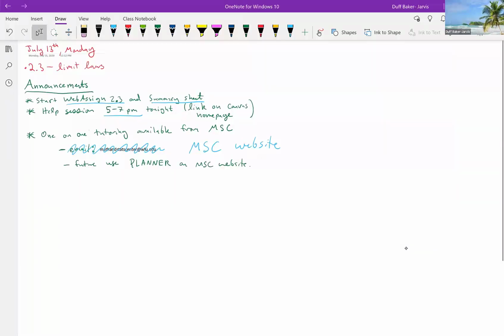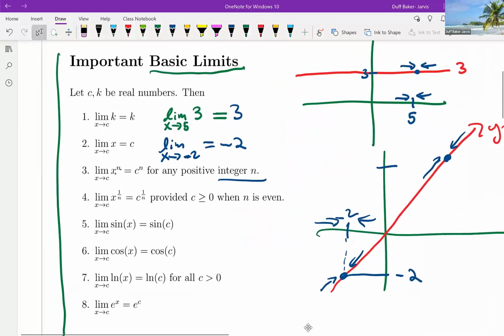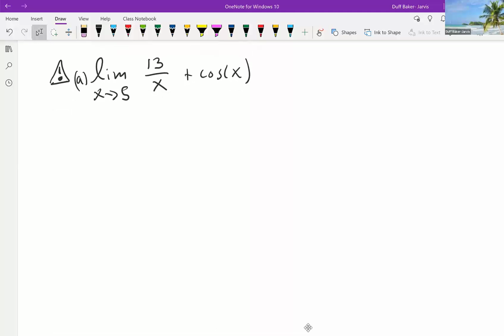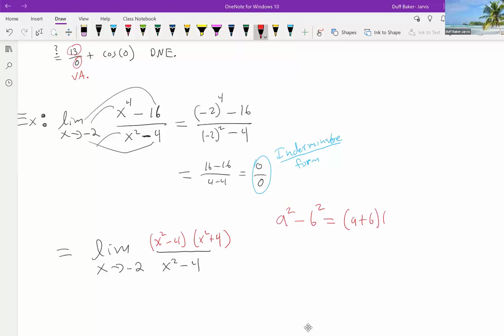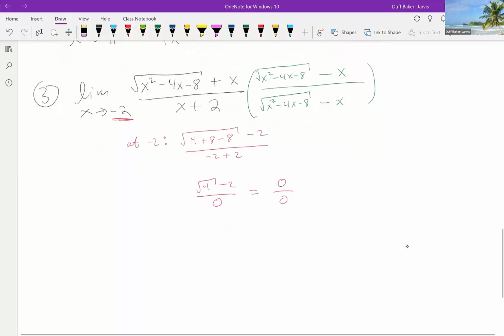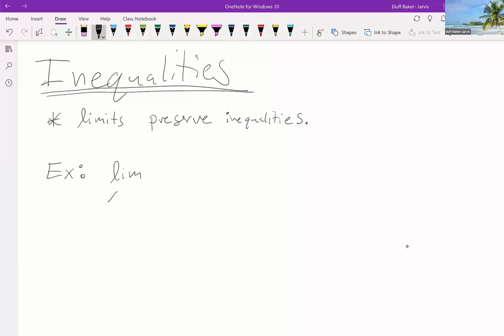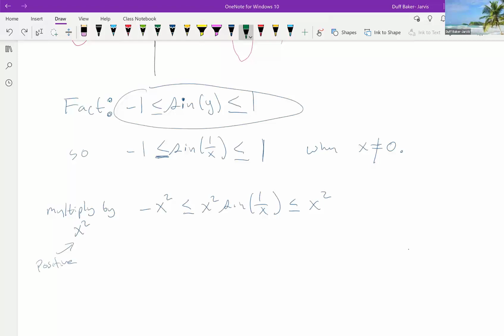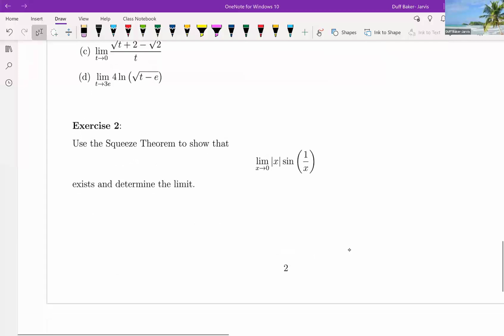Monday, July 13